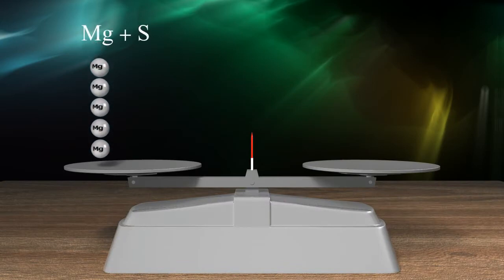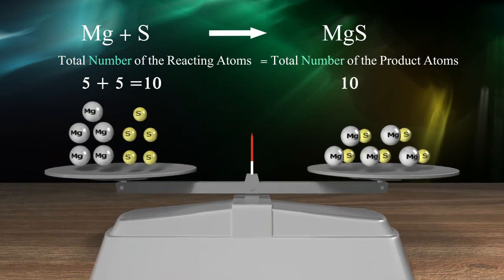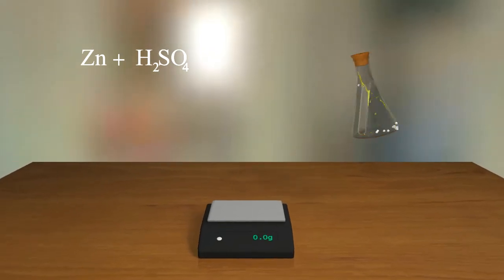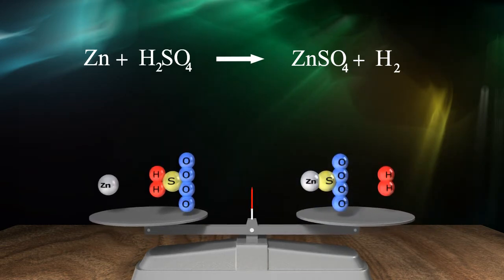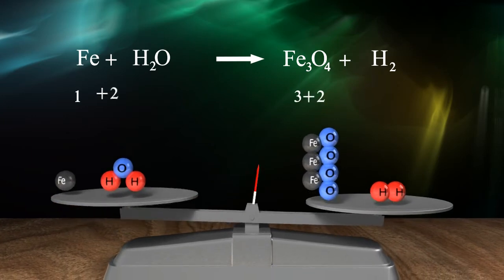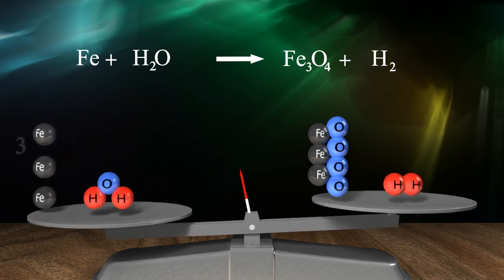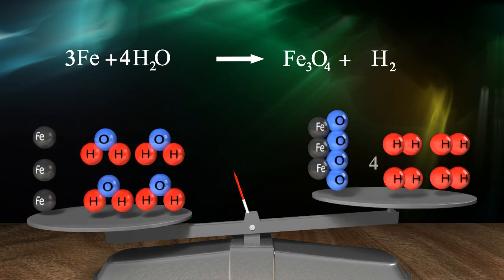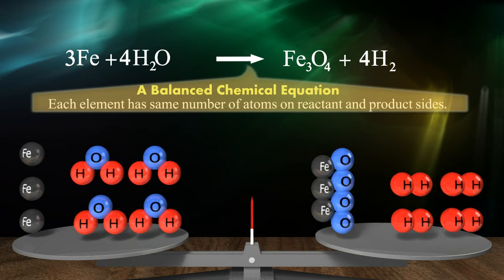Conservation law_3D